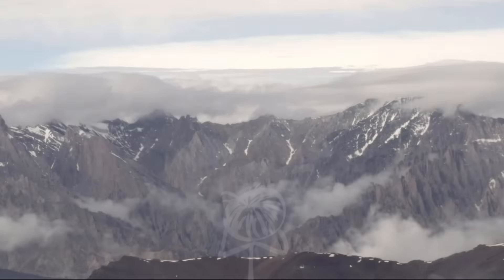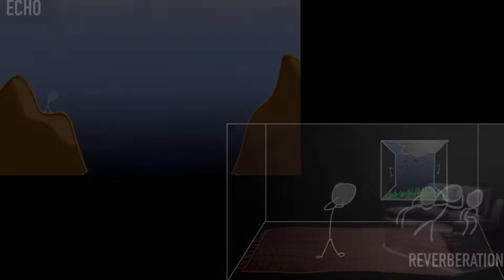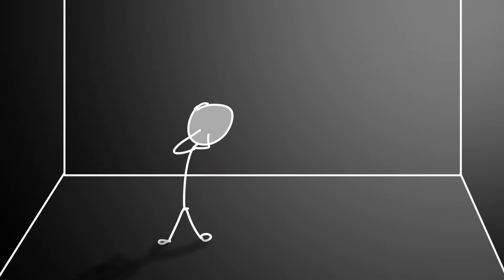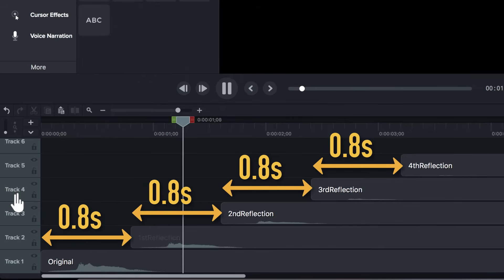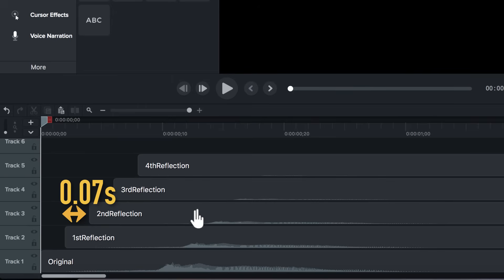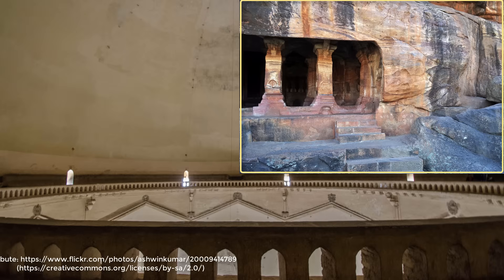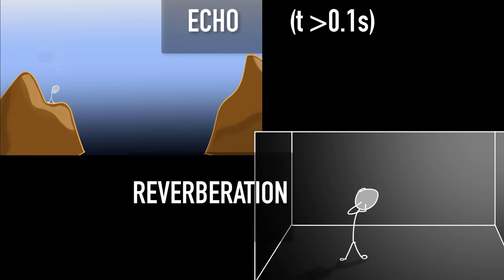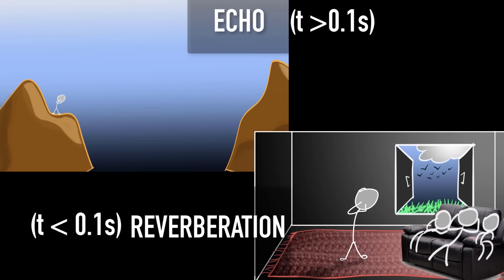Echoes and reverberations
Let's learn what Echoes and reverberations are. We will also see how to reduce reverberations as they could be pretty annoying